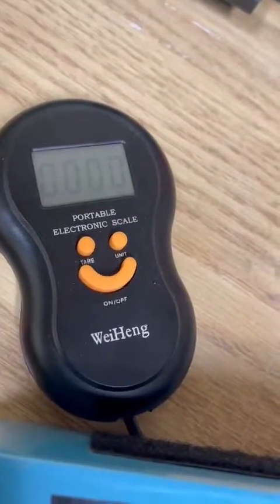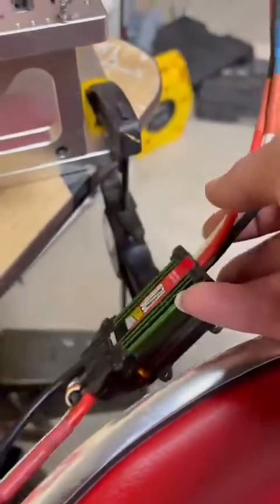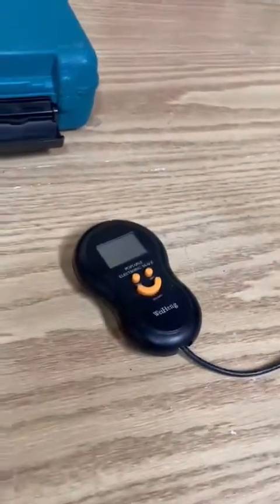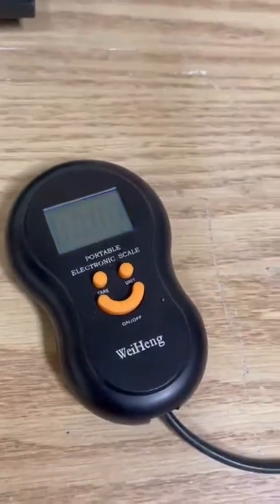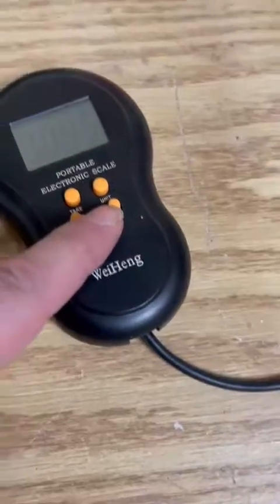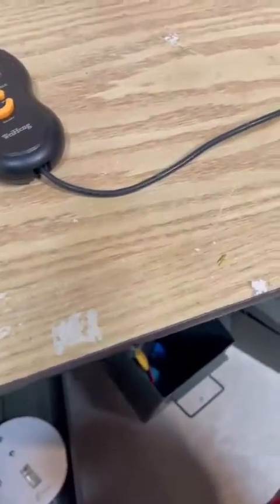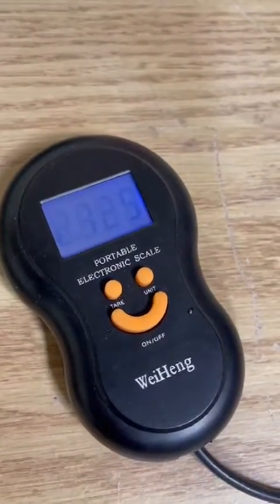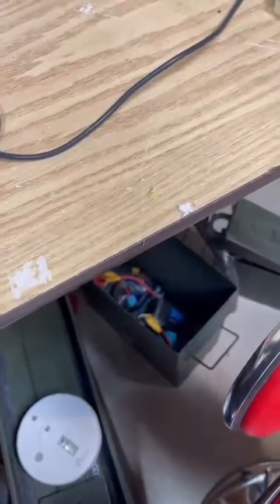Taiwan tornado 90mm EDF thrust test on 6s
Taiwan tornado all metal 90mm 1920kv EDF thrust test on 6s resulted in 3kg of thrust at under 100 amps.